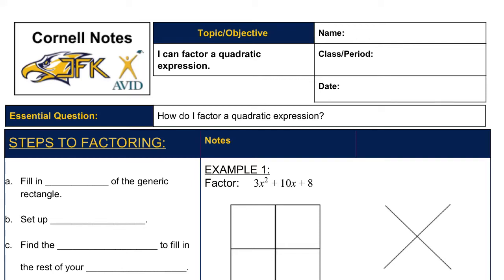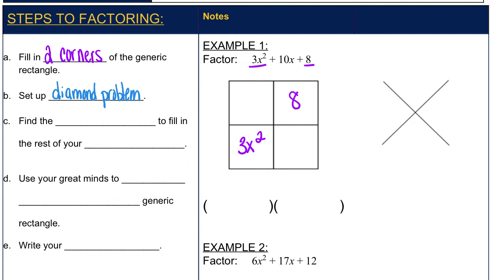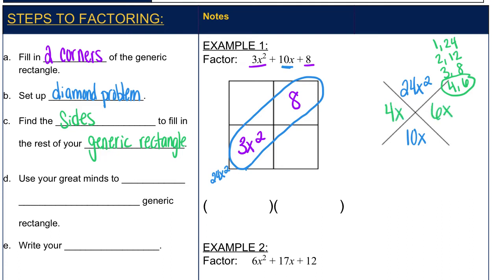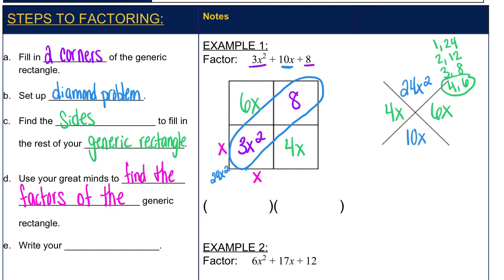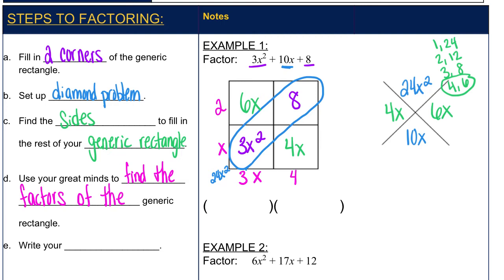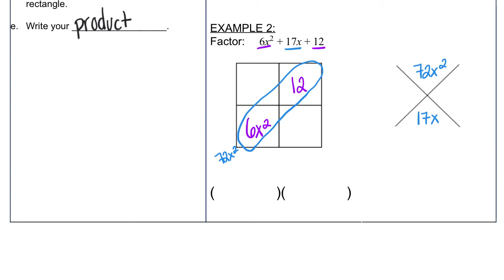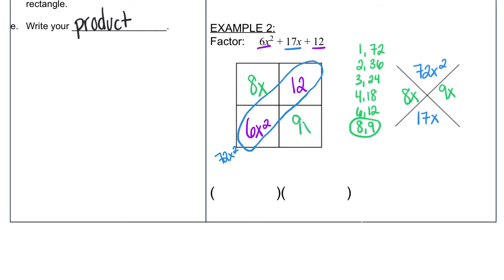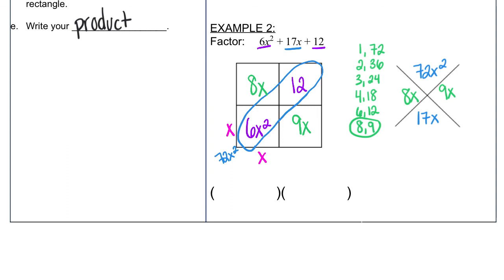Factoring Cornell Notes